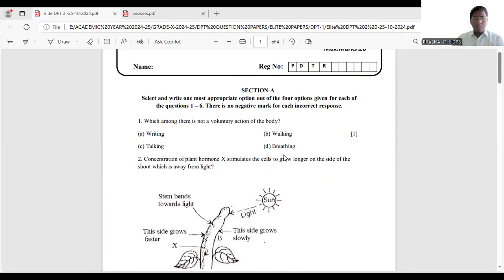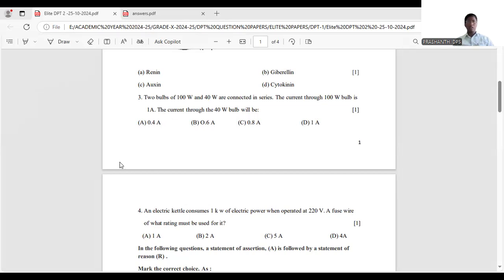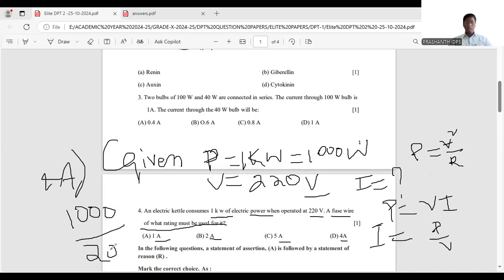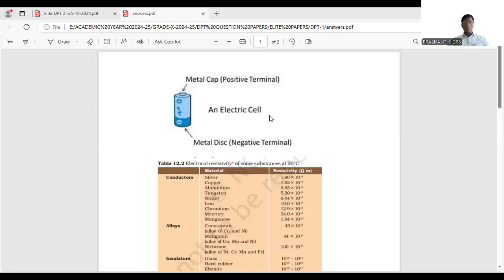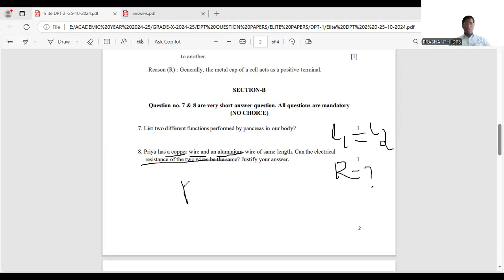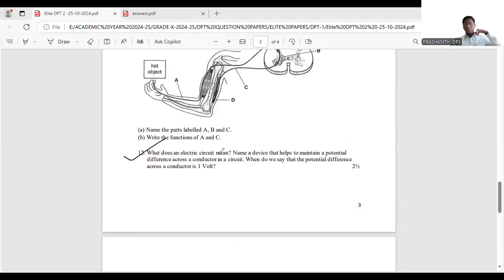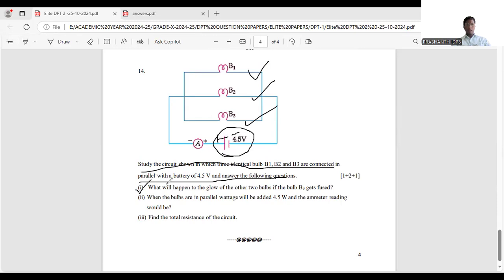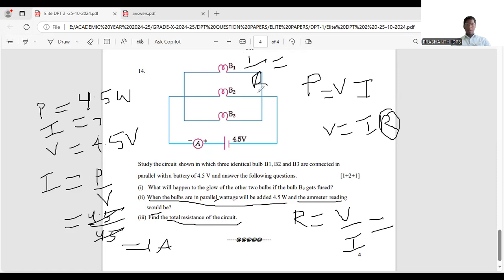ELECTRICITY, ELITE,DPT-2 EXAM 25 -10-2024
In this video I have explained DPT-2 exam paper dated 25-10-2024.
Answer key & Question paper is attached in the given link.